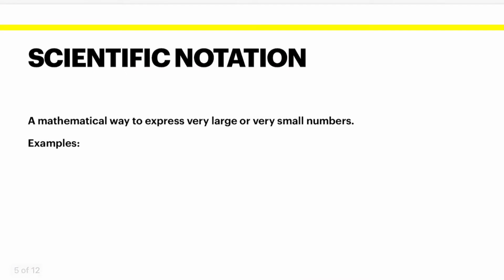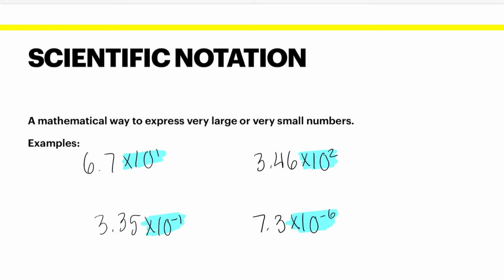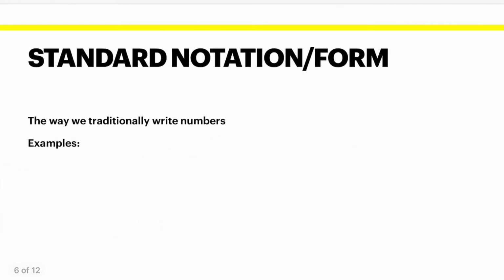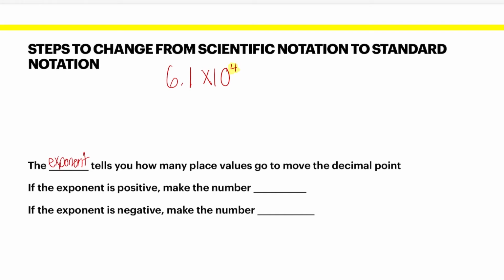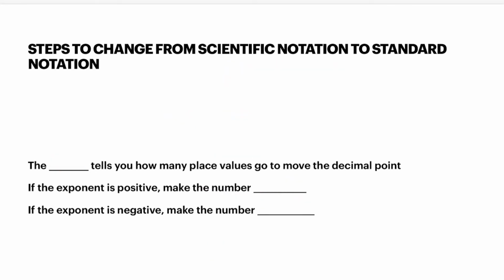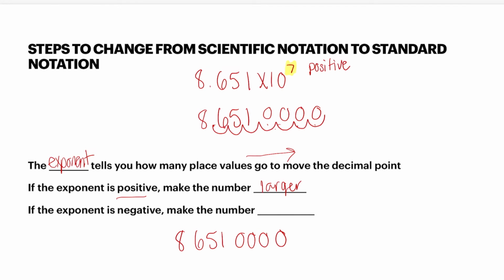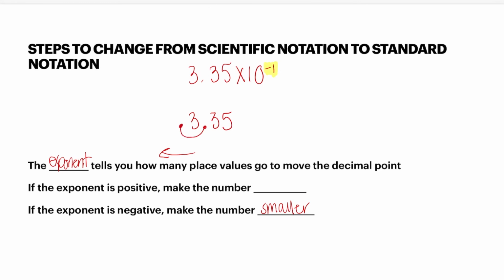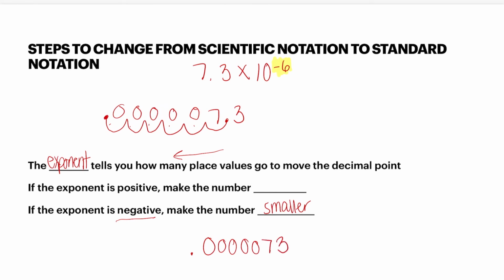Scientific to Standard Notation